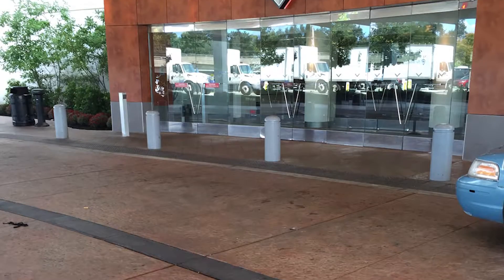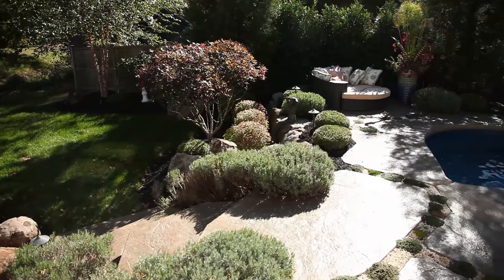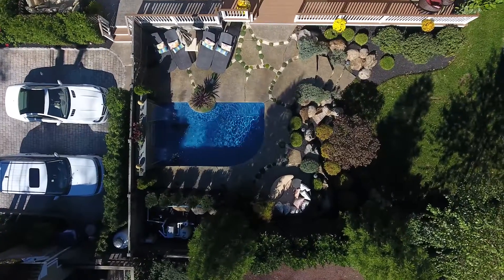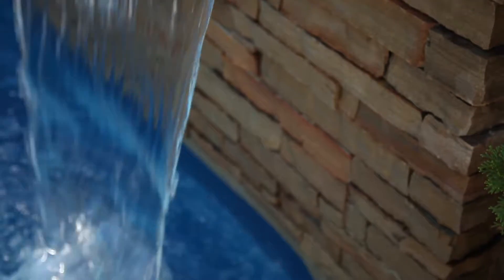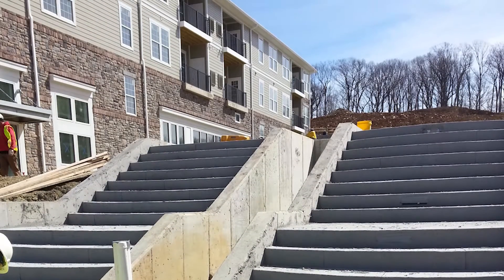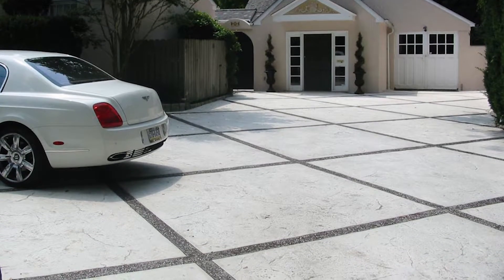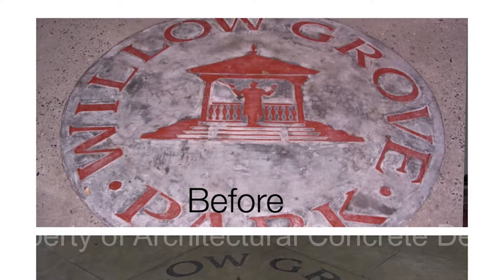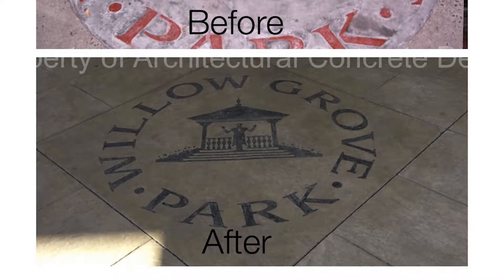Meet Stamped Concrete Contractors Philadelphia Patio Contractors Philadelphia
Trust in Architectural Concrete Design for a variety of decorative concrete projects around your home.When homeowners are thinking of ways to beautify their outdoors, whether a driveway, patio or pool deck, concrete is often an underestimated option. But one local company has been changing people’s minds about concrete for more than 20 years.Architectural Concrete Design (ACD) specializes in decorative stamped concrete, as well as stained concrete, exposed aggregate and other hardscape services. When it comes to stamped concrete, ACD president and CEO Chris McMahon says experience matters.